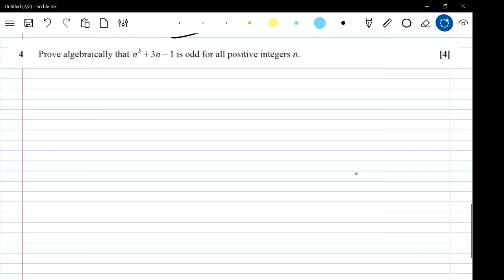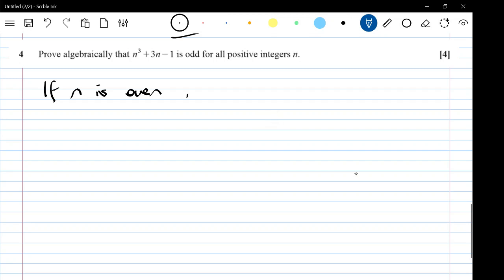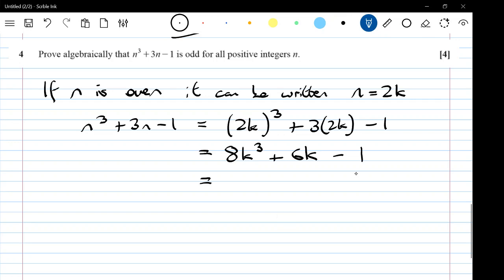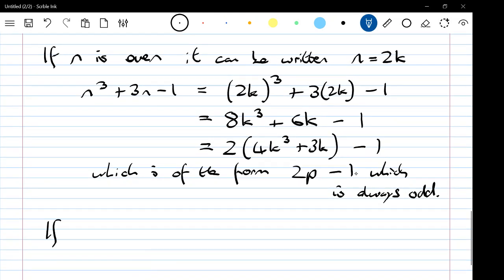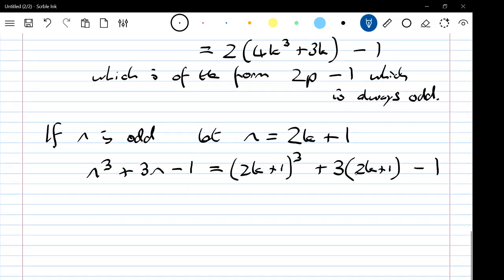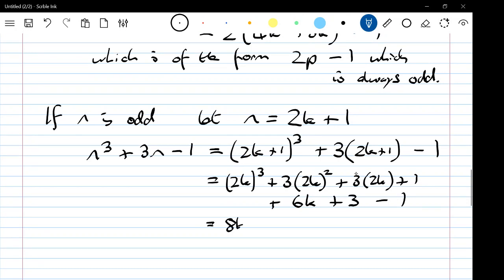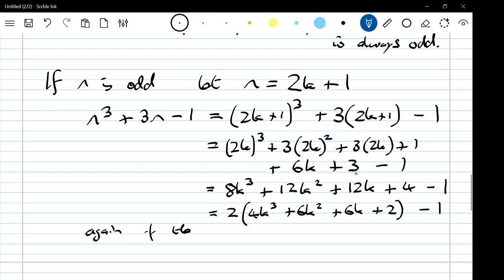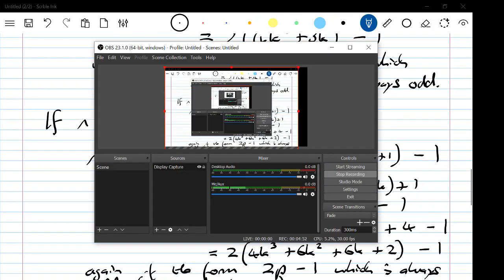A Level Maths OCR Paper 1 2018 q4 Proof